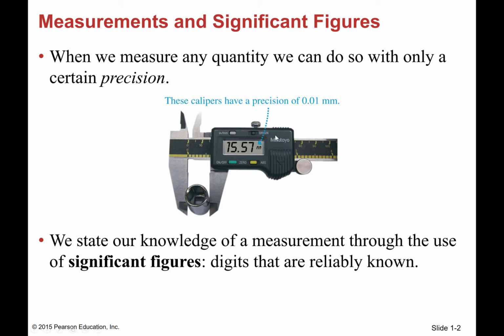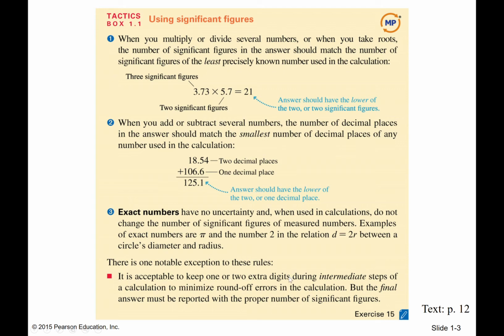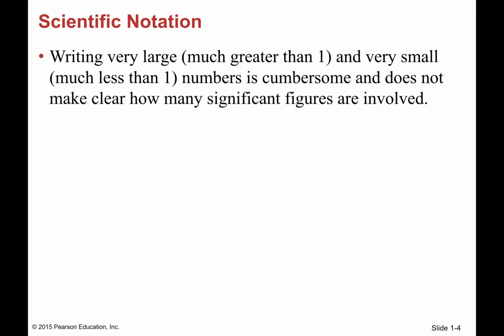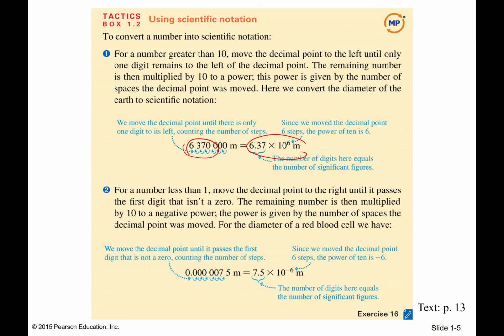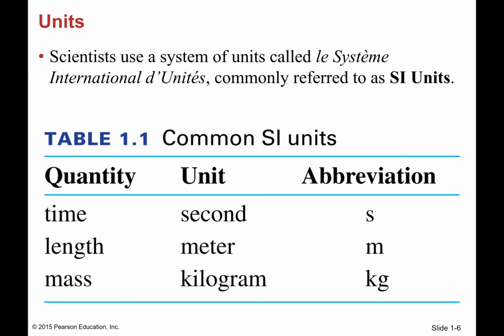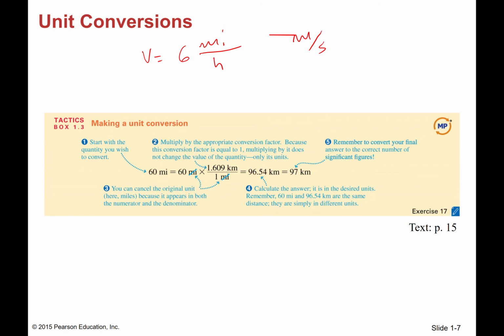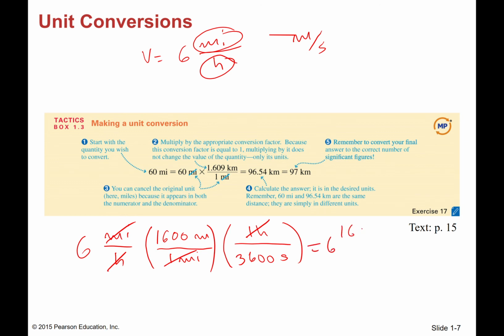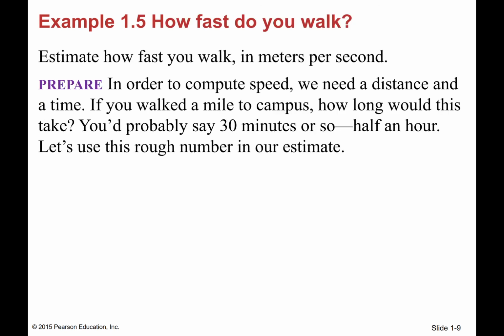Significant figures and units